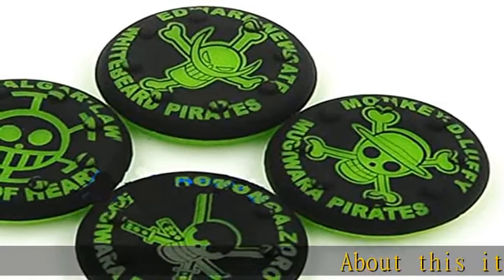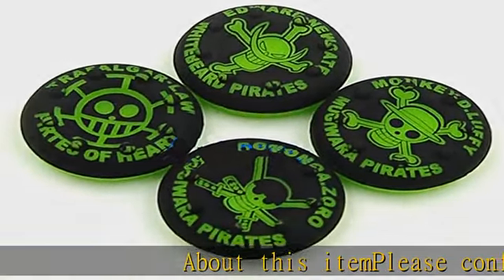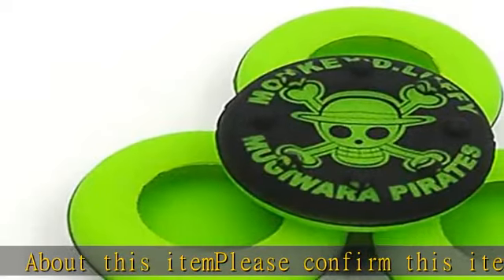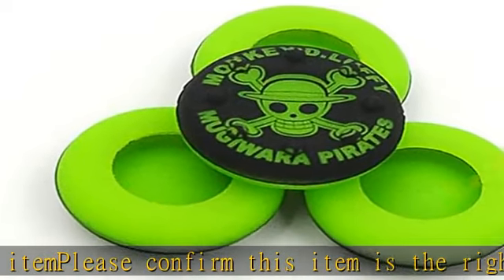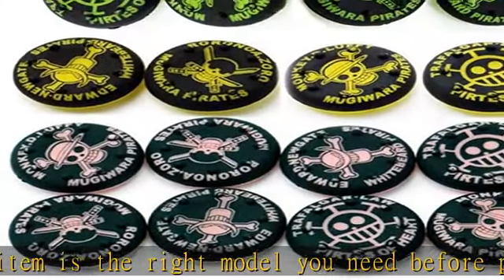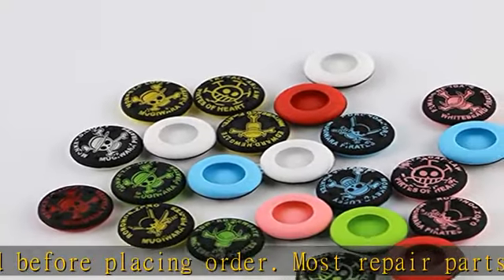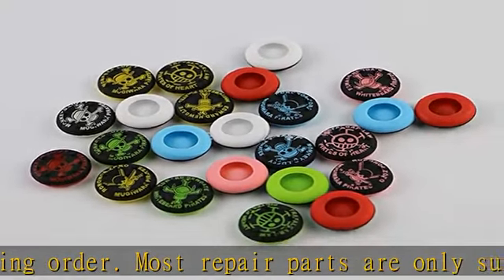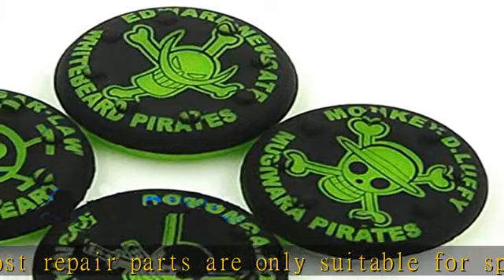4 in 1 Analog Stick Joystick Rubber Silicone Cap Thumbstick Thumb Grip Cover Case Skin Joystick Gri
4 in 1 Analog Stick Joystick Rubber Silicone Cap Thumbstick Thumb Grip Cover Case Skin Joystick Grips for PS4 PS3 Xbox One Xbox 360 Controller (2# Green)

4 in 1 Analog Stick Joystick Rubber Silicone Cap Thumbstick Thumb Grip Cover Case Skin Joystick Grips for PS4 PS3 Xbox One Xbox 360 Controller (2# Green)